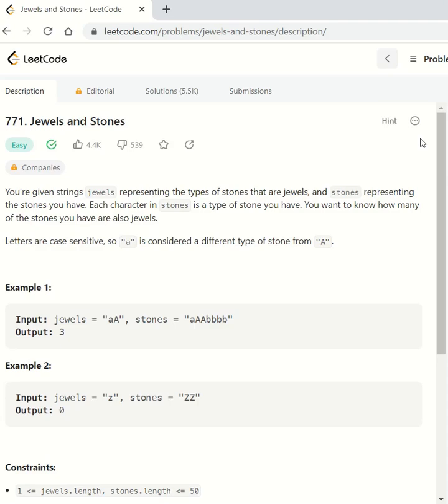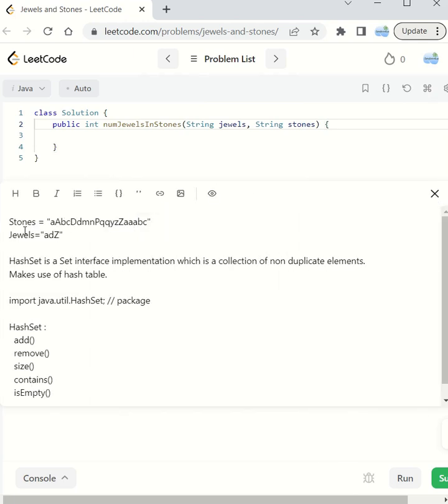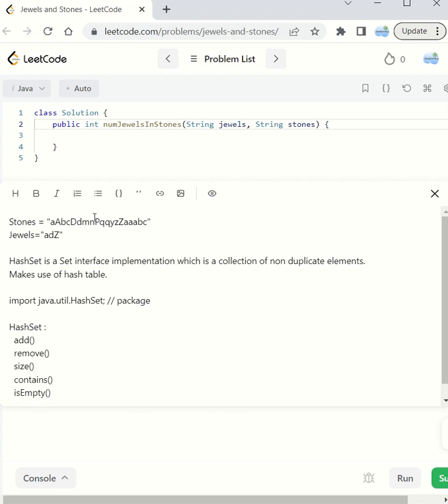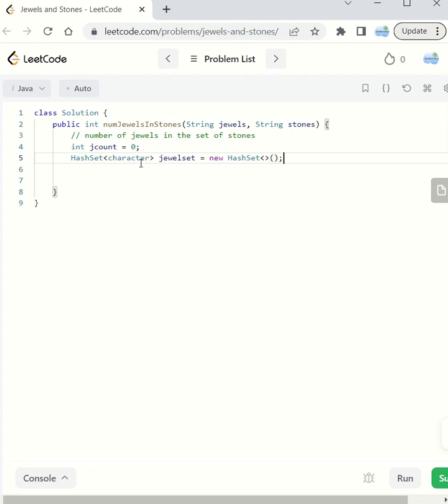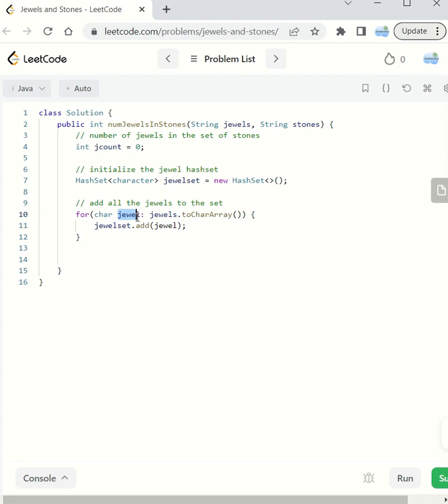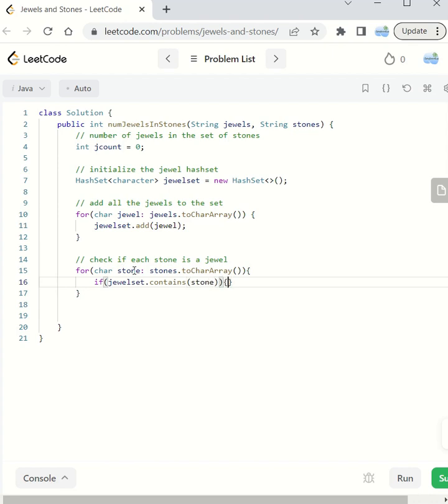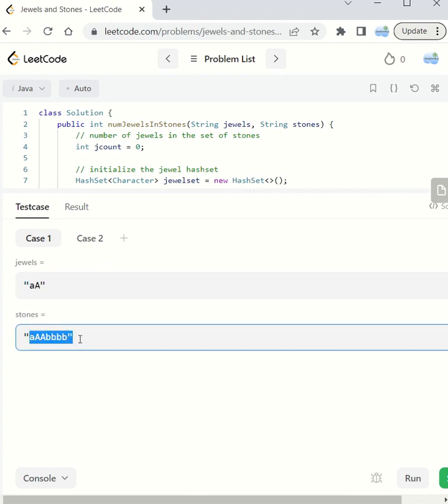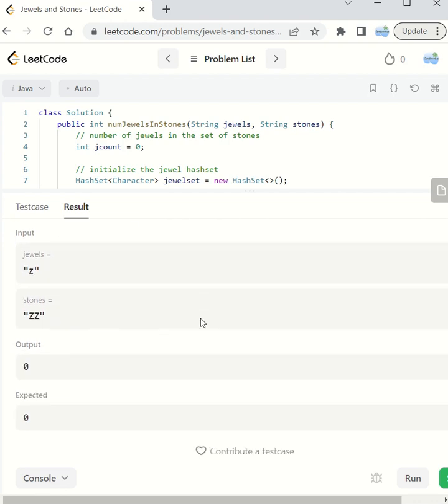LeetCode 771 | Jewels and stones | Java solution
Gives a detailed explanation for solving leetcode problem #771 with java programming using HashSet.